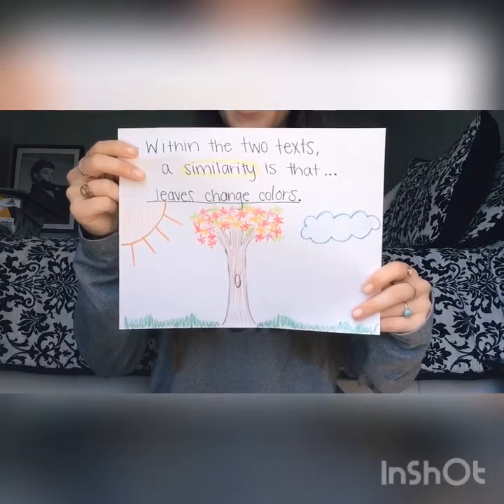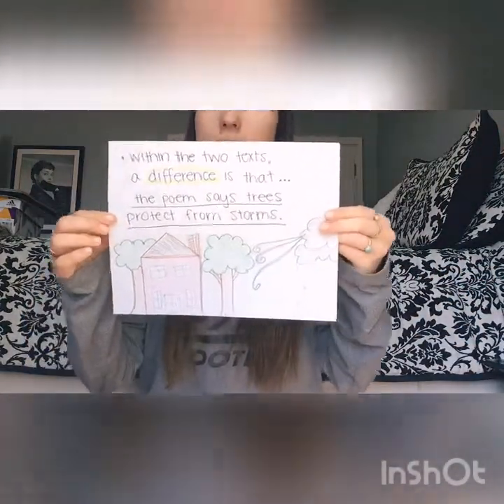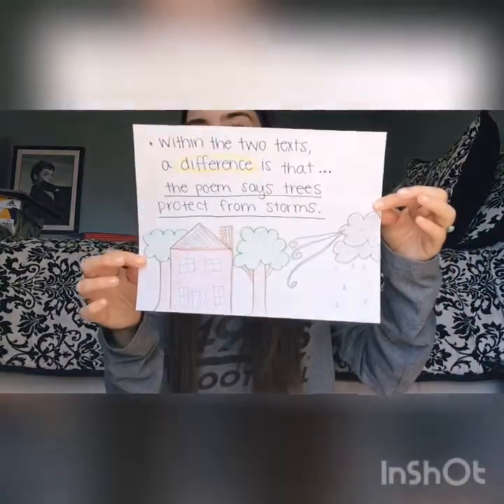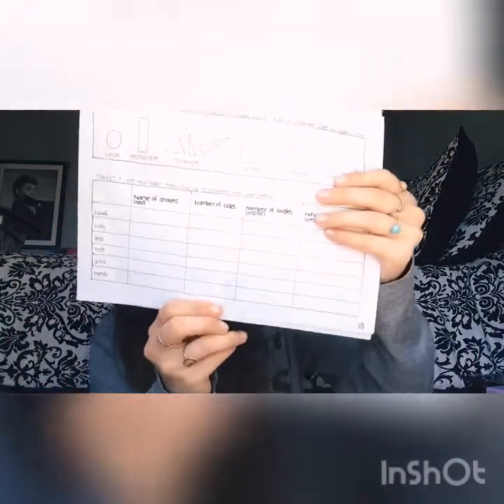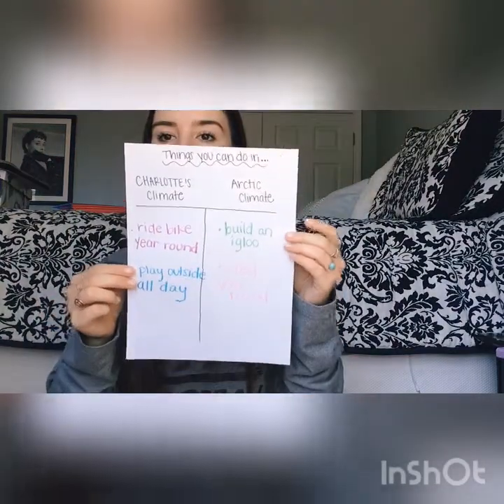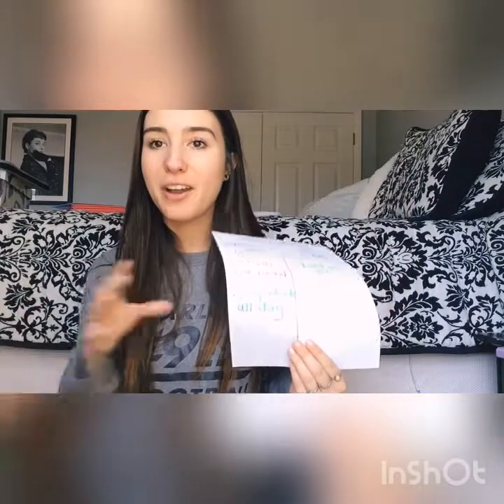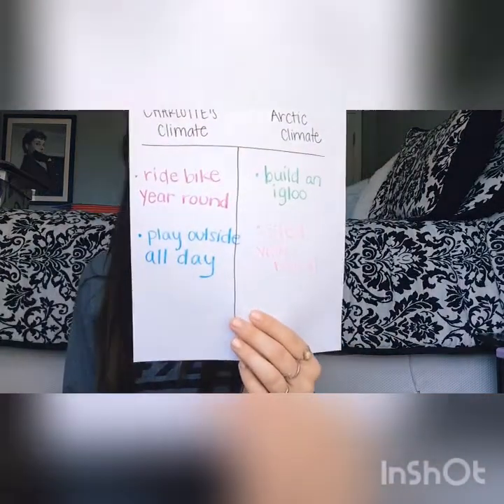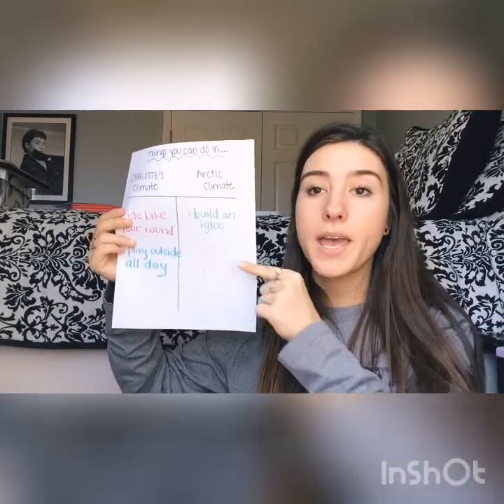May 8 (Day 27): What to do Today!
Modules (Spanish): not yet posted

Weather vs. Climate: Crash Course Kids #28.1